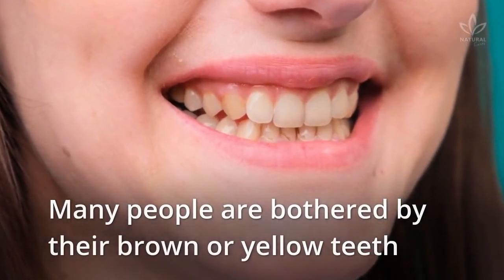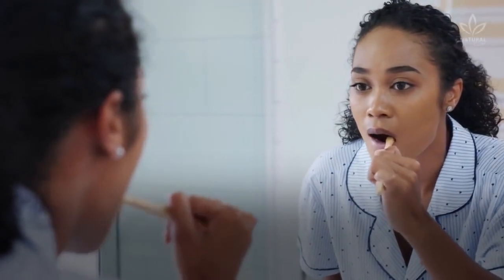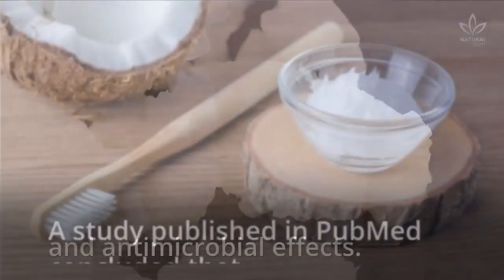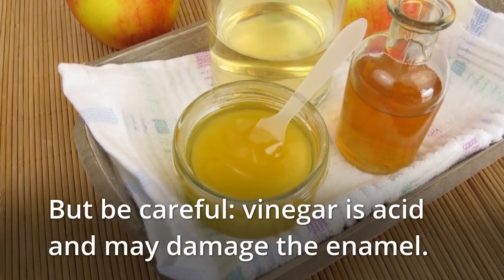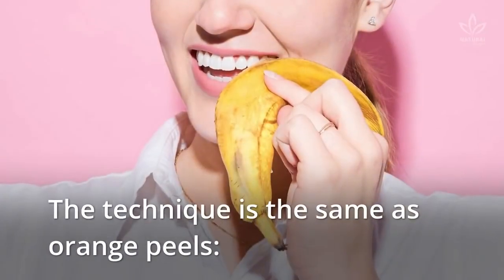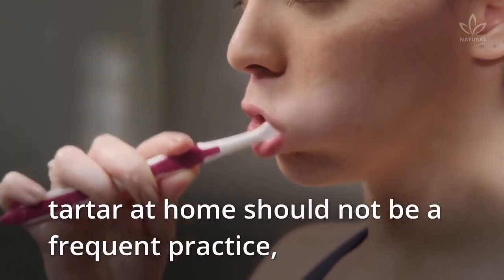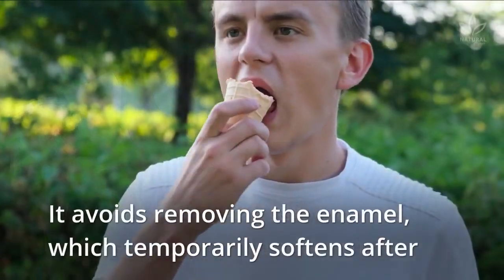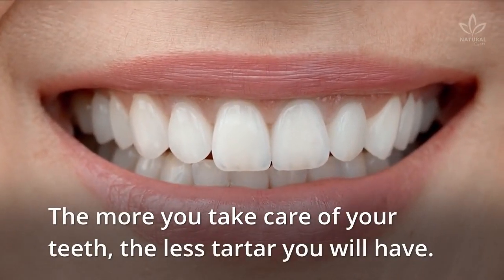How To Remove Tartar And Plaque From Your Teeth Without A Dentist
In this video we will show you some of the best home remedies to keep your oral health in shape. These ingredients help remove tartar, plaque, and whiten teeth.

The best way to prevent tartar and plaque formation is proper dental hygiene, as described above, and regular visits to the dentist. But diet also plays a big role in keeping tartar and plaque at bay.

The best way to prevent plaque is to reduce the amount of sugar and starches in your diet. The bacteria in your mouth love sugary and starchy foods. When these bacteria feed on these foods, they create the familiar fluffy feeling on your teeth known as plaque.

Unfortunately, we love many of the foods that bacteria love, too! Sticky sweets and savory snacks that can get stuck between your teeth are the worst offenders. But simply avoiding the following foods or brushing your teeth after eating them can help reduce the risk of plaque formation.

There are many natural ways to remove plaque that can lead to tartar formation, and most of them are based on things you probably already have at home.

The most important thing you can do for your oral health is to brush your teeth twice a day and go to the dentist regularly. But if you can't get to the dentist, or if you want to keep your teeth in tip-top condition between appointments, these tips will keep your teeth feeling sparkling clean.

0:00 Introduction
0:34 Coconut oil
1:01 Apple cider vinegar
1:29 Banana peel
1:43 Turmeric
2:11 How to prevent tartar and plaque formation
2:48 Outro